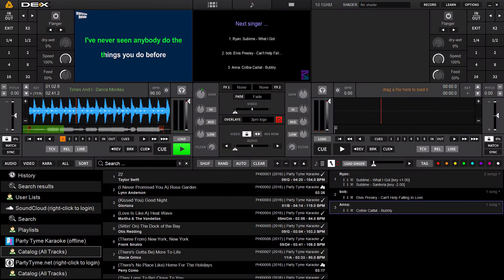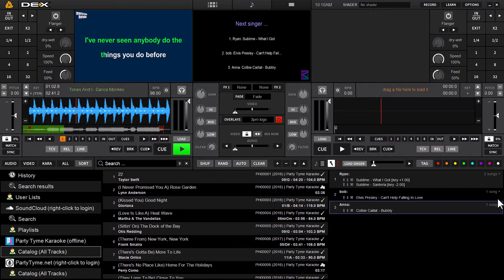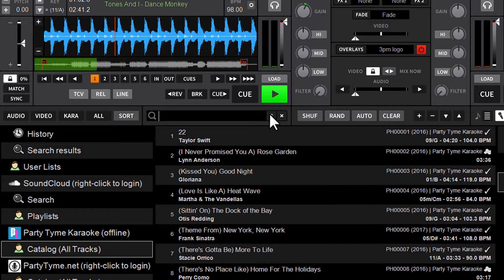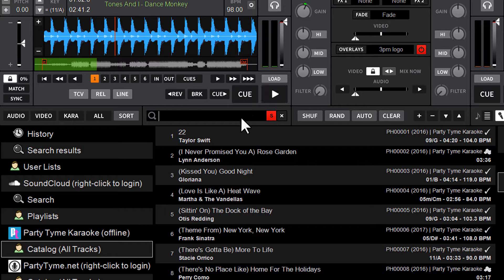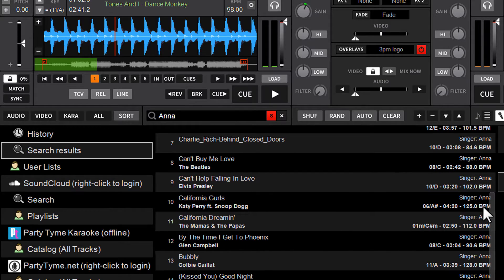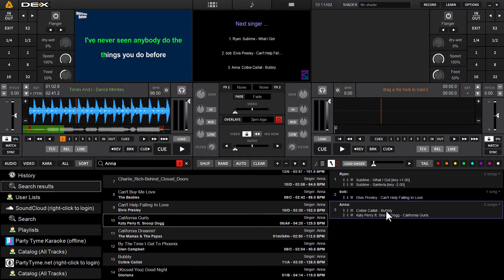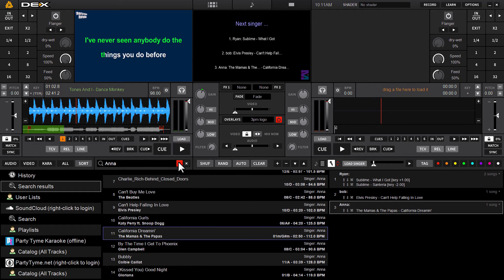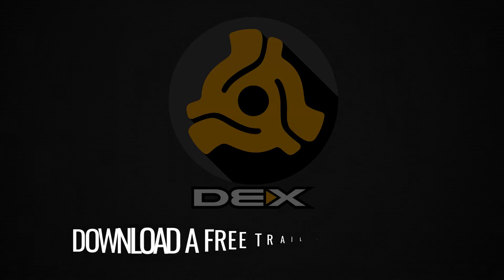PCDJ DEX 3 | Singer Search (Searching Karaoke Singer History)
A new method for searching singer history has been added to DEX 3.14 (and up).  In this video we demonstrate how to toggle on "singer search" with the "S" button located in the search box window.

DEX 3 is both DJ Software and Karaoke Software that idea for versatile mobile entertainers.